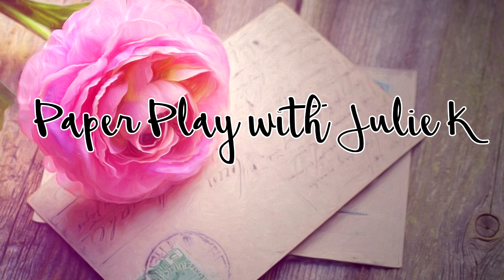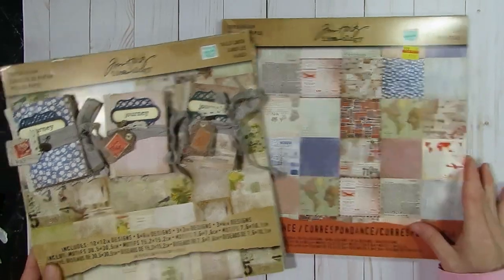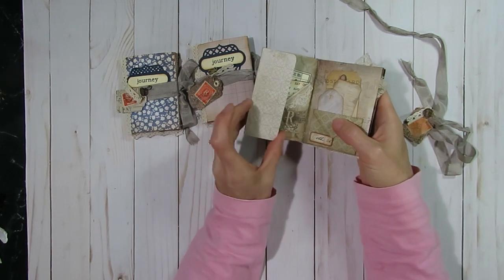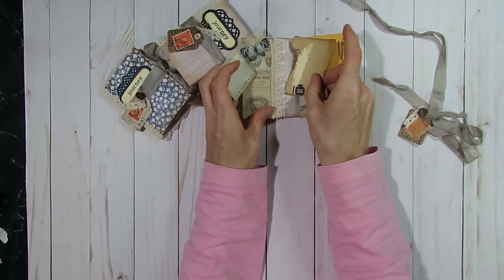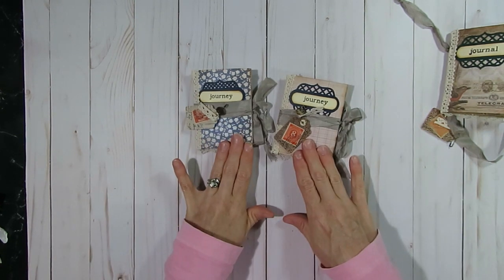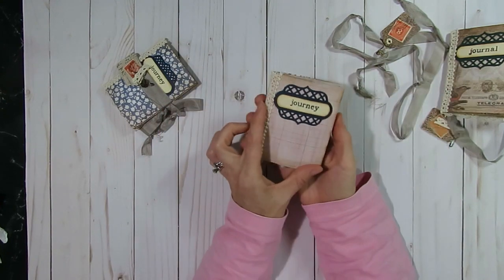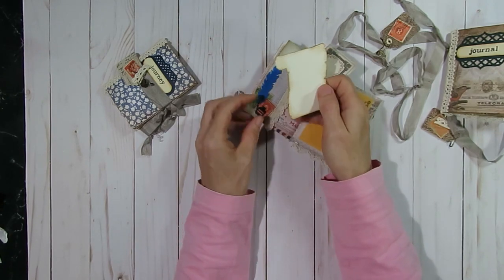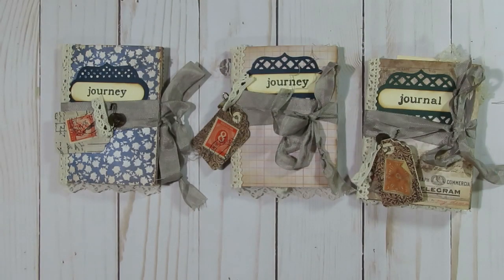Craft Vault Collab | Mini Tim Holtz Journals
This month I created some very fun mini journals that can be used as purse journals or journals for a weekend trip.  I drew inspiration for these journals from Cori Dahmen; Creating with Scraps here on You Tube.  Here is direct link to her video